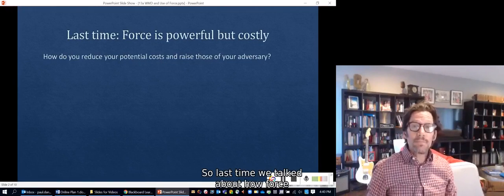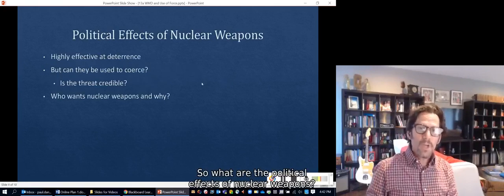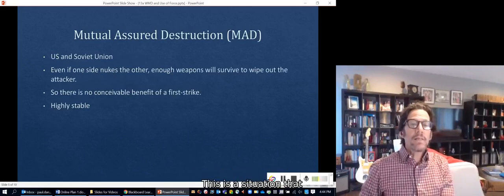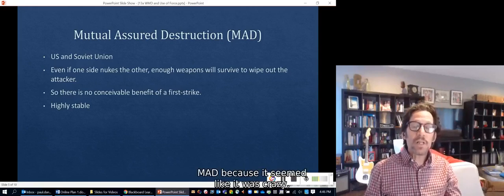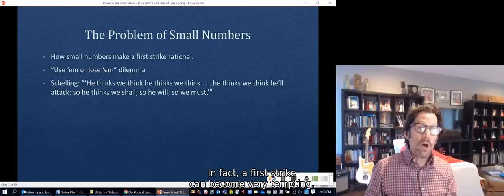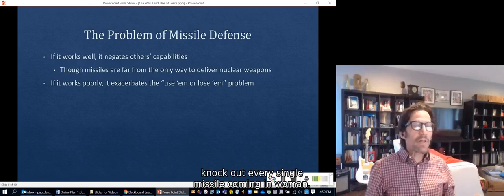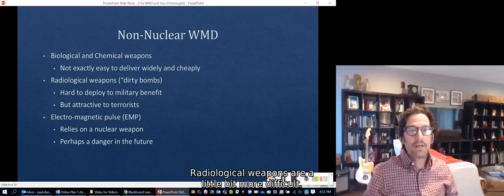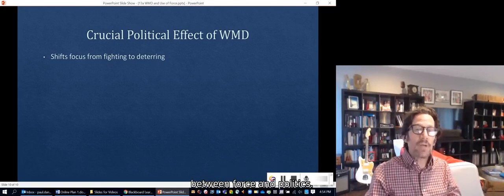WMD Terrorism Insurgency 1/4: Weapons of Mass Destruction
How are nuclear weapons and other weapons of mass destruction (WMD) different from conventional weapons? How do they reshape the relationship between deterrence and defense?